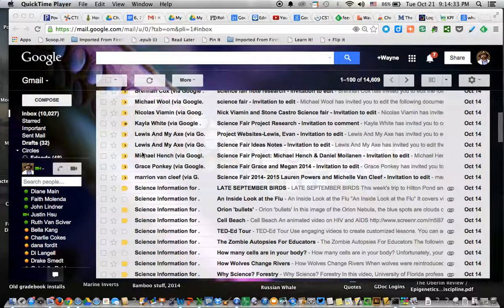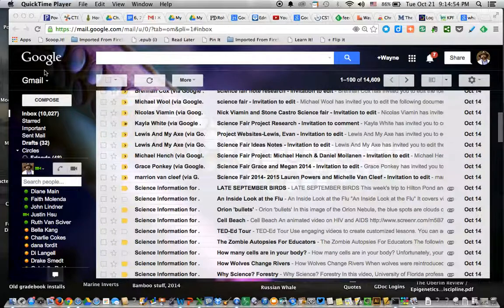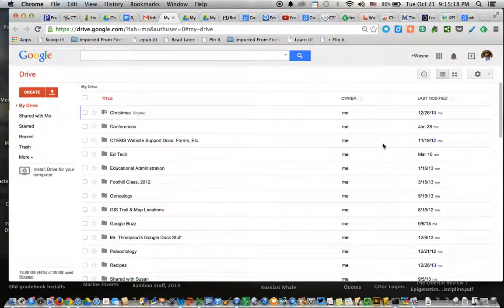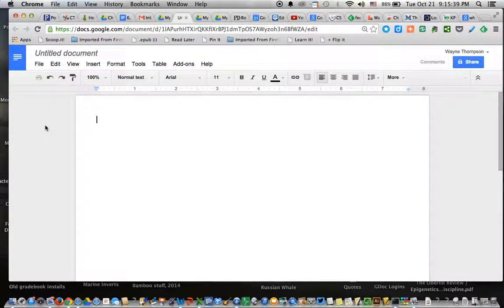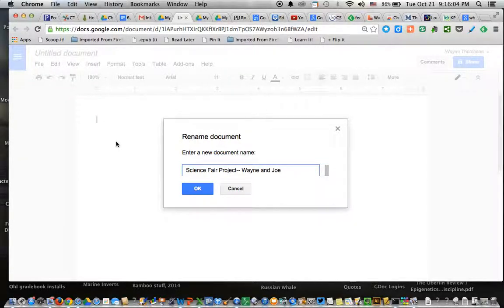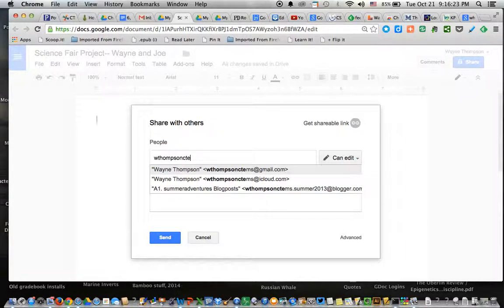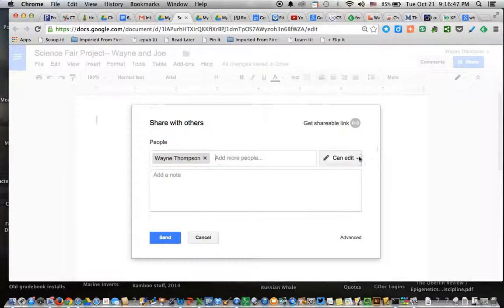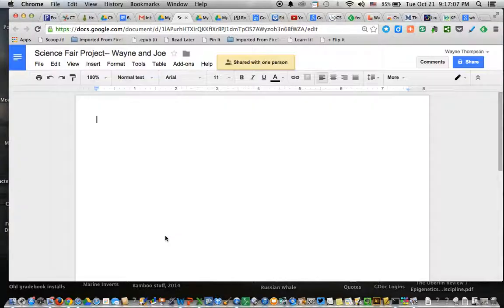How to Create a Google Doc for your Science Fair Project Report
Science fair, technology, google doc, report